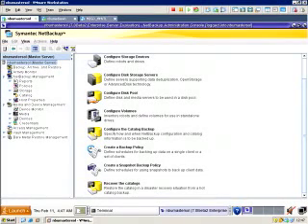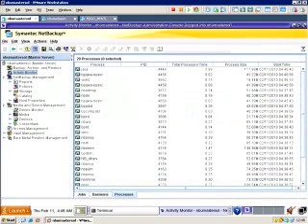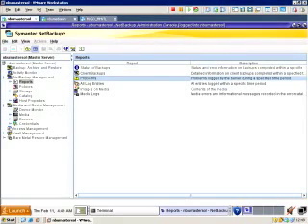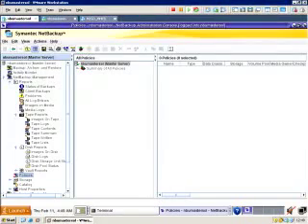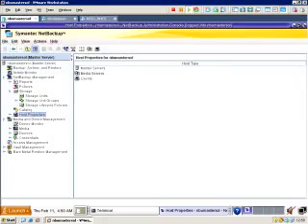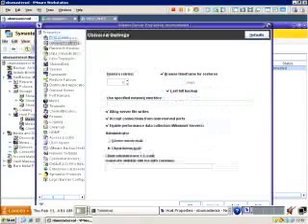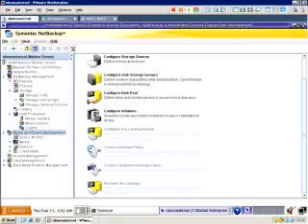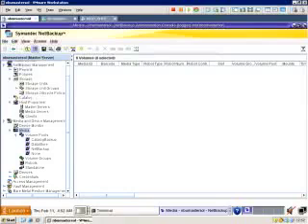Install and Configure Lesson 3 Administration Console Intro Demo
BACKUP EXEC 2012

Qu'est-ce que Backup Exec ?
Protégez plus de données, dans un espace de stockage réduit et en faisant des économies avec la gamme Symantec Backup Exec. C'est une solution de sauvegarde des données fiable et adaptée aux besoins de votre entreprise. Découvrez sans attendre notre solution de sauvegarde de fichiers.

Symantec Backup Exec
Logiciel de sauvegarde des serveurs Windows fiable pour les entreprises en pleine expansion
Backup Exec 2012 est un produit intégré qui protège les environnements virtuels et physiques, simplifie la sauvegarde et la reprise après incident, et offre des capacités de récupération inégalées. Grâce à la technologie Symantec V-Ray, Backup Exec 2012 restaure des serveurs entiers, des applications Microsoft stratégiques et des environnements virtuels VMware ou Microsoft Hyper-V pour réduire considérablement les temps d'arrêt.

Nouvelles fonctionnalités
Prise en charge des dernières versions d'hyperviseur, de système d'exploitation et d'application : VMware vSphere 5.5, Windows Server 2012 (via un agent distant), Hyper-V Server 2012, SQL 2012 SP1, Exchange 2013 et SharePoint 2013.
Une console d'administration innovante et moderne facilite plus que jamais la configuration des sauvegardes, la gestion des politiques de sauvegarde, les reprises après incident et la conversion des sauvegardes de serveurs en machines virtuelles pour une reprise après incident instantanée.
Récupération rapide d'un serveur entier sur le même matériel ou sur un matériel différent en seulement quelques minutes, et non plus en heures ou en jours.
Convertissez les sauvegardes de serveurs en machines virtuelles pour une récupération instantanée afin de pouvoir, en cas de défaillance d'un serveur, rendre le système à nouveau opérationnel dans un environnement VMware ou Hyper-V en seulement quelques secondes !
Des assistants de restauration vous guident à travers un processus conçu spécifiquement pour le type de données que vous voulez restaurer. Par exemple, lorsque vous restaurez des données d'application, seules vous sont demandées les options qui s'appliquent aux données de cette application. L'assistant de restauration vous guide à travers la restauration d'un serveur tout entier, de fichiers et dossiers, volumes et données d'application.
Virtual Machine Auto Recovery for VMware garantit une haute disponibilité pour les applications virtuelles. Grâce à Backup Exec Management Plug-in 2.0 for VMware et à ApplicationHA 6.0 de Symantec, Backup Exec peut restaurer automatiquement une machine virtuelle défaillante pour récupérer les services d'application perdus, une fois que la solution ApplicationHA a épuisé toutes les solutions pour réparer la panne.
Principales fonctionnalités
Restauration rapide des machines virtuelles, applications, bases de données, fichiers/dossiers ou objets granulaires à partir d'une sauvegarde unique en quelques secondes grâce à la technologie brevetée V-Ray
Sauvegarde sans agent des machines virtuelles
Récupération intégrée et complète sur des matériels différents pour des conversions physique à virtuel (P2V)
Déduplication avancée des données afin d'optimiser n'importe quelle stratégie de sauvegarde grâce à la déduplication des données des clients, des serveurs de médias et des boîtiers
Une console d'administration innovante et moderne facilite plus que jamais la configuration des sauvegardes, la gestion des politiques de sauvegarde, les reprises après incident et la conversion des sauvegardes en machines virtuelles pour une reprise après incident instantanée
Protège une large gamme de systèmes d'exploitation, de plates-formes, d'applications et de bases de données dans les environnements physiques et virtuels avec la prise en charge des périphériques de stockage sur disque et sur bande
Avantages clés
Solution unique de référence pour la protection des données et la reprise après incident, conçue pour les environnements physiques et virtuels
Protégez un nombre illimité de machines virtuelles par hôte
Réduisez considérablement les temps d'arrêt et la perte de données en restaurant rapidement ce dont vous avez besoin à tout instant et en un seul clic
Restaurez un système complet sur le même matériel, un matériel entièrement différent ou une machine virtuelle en quelques secondes seulement
Diminuez facilement d'un facteur 10 le stockage de la sauvegarde des données et réduisez la fenêtre de sauvegarde tout en optimisant l'utilisation du réseau dans les environnements physiques et virtuels
Eliminez les solutions ponctuelles, la complexité de la sauvegarde, la croissance inutile du stockage, les coûts et les risques avec une seule solution évolutive et unifiée